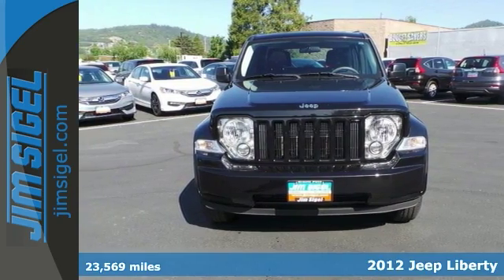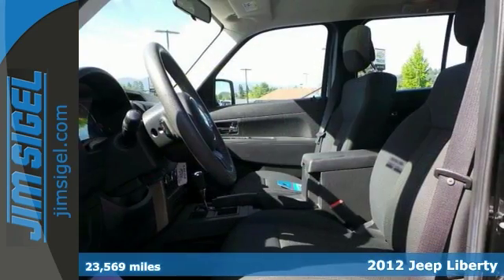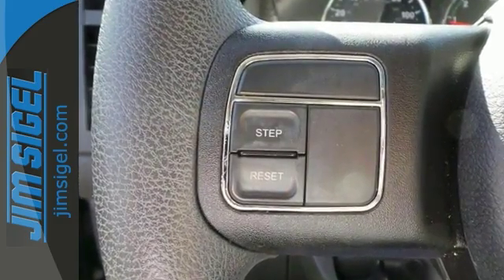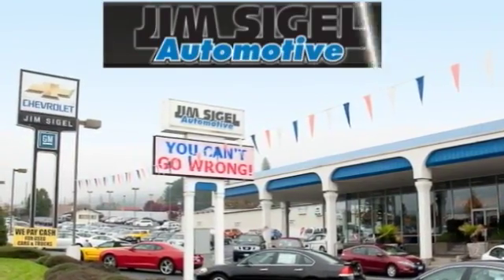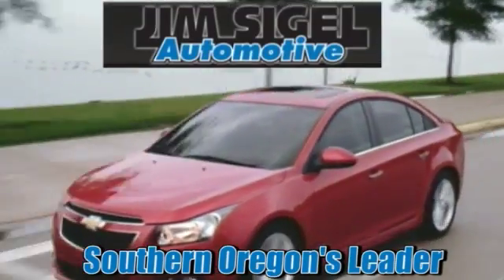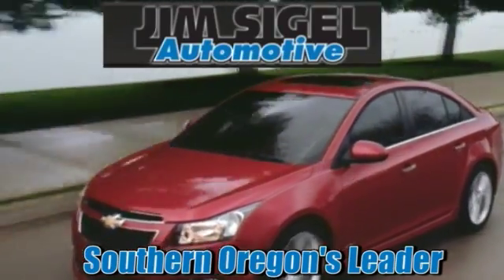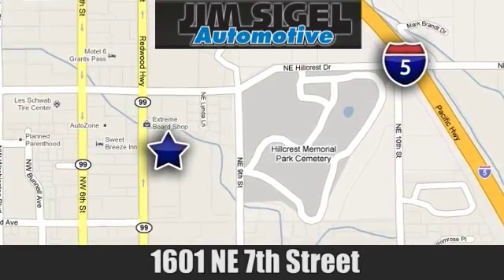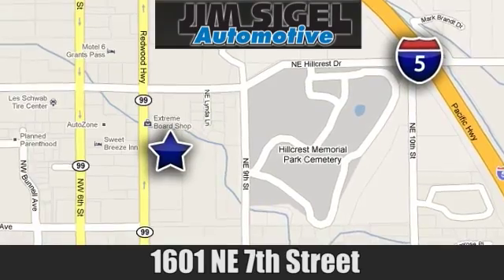Used 2012 Jeep Liberty Grants Pass, OR P2340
Year: 2012
Make: Jeep
Model: Liberty
Trim: Sport
Engine: V6, 3.7L
Transmission: Automatic 4-Speed
Color: Black
Mileage: 23569
Stock #: P2340
VIN: 1C4PJMAK3CW215523
This 2012 Jeep Liberty has a V6, 3.7L high output engine. This model has an automatic transmission. When you encounter slick or muddy roads, you can engage the four wheel drive on the Liberty and drive with confidence. Enjoy the tried and true gasoline engine in it. Quickly unlock it with key-less entry. This vehicle looks sharp with a moon roof. It comes standard with numerous top of the line safety features. This Liberty comes standard with a state of the art traction control system. Electronic Stability Control is one of many advanced safety features on this 2012 Jeep Liberty. The satellite radio system in this model gives you access to hundreds of nationwide radio stations with a clear digital signal. Easily set your speed in the vehicle with a state of the art cruise control system. Increase or decrease velocity with the touch of a button. The tilt steering wheel in this model allows you to adjust the driving experience to fit you. This vehicle is as tough as they come.

Address:
1601 NE 7th St